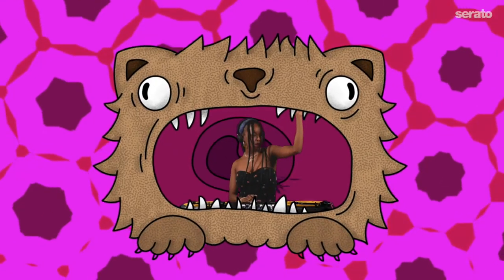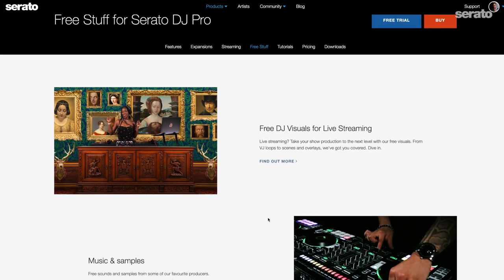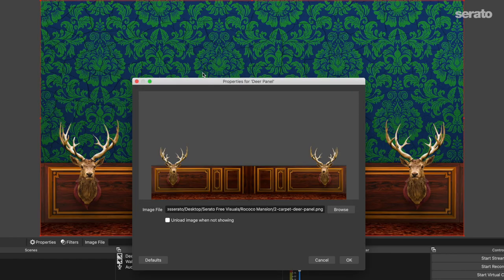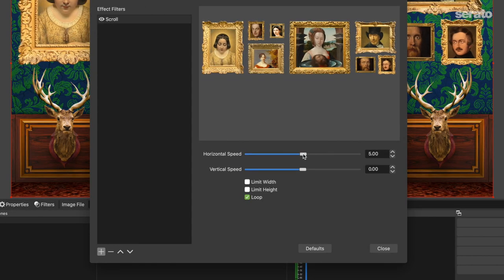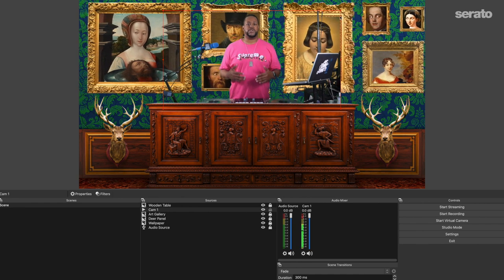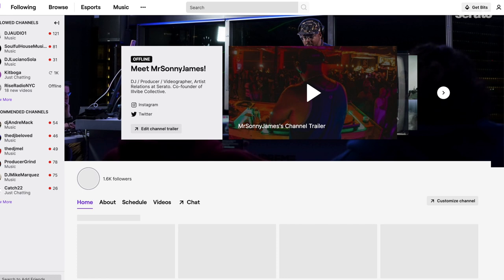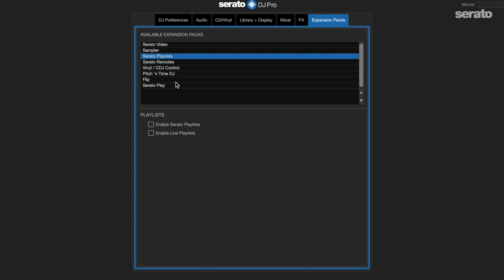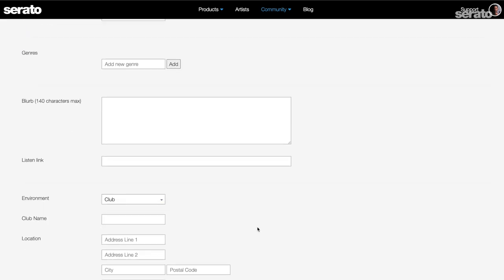How to Livestream | Using Serato Free Visuals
In the final instalment of our "How to Livestream" series, we're showing you how to use Serato Free Visuals. We've created a bunch of visual packs that cater to any style and taste, free to download.